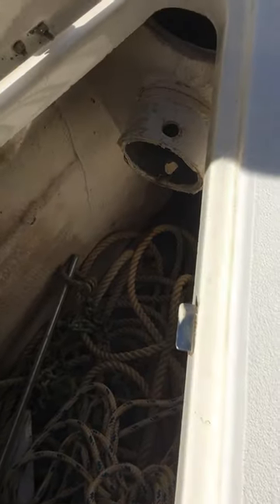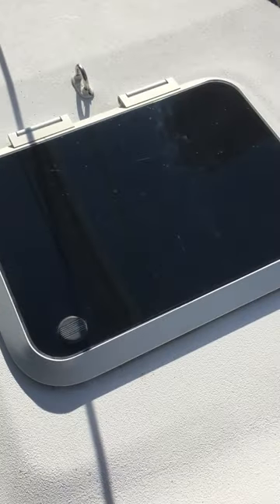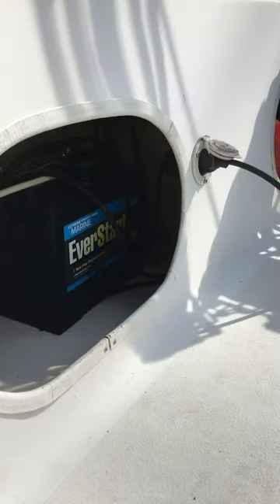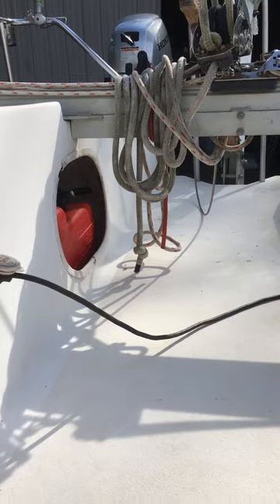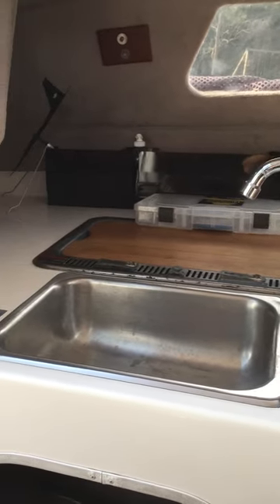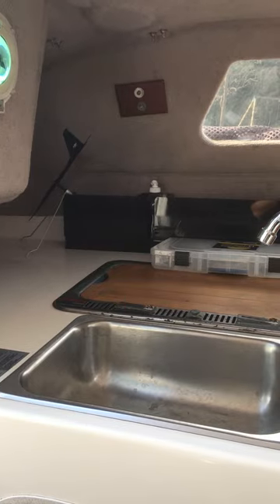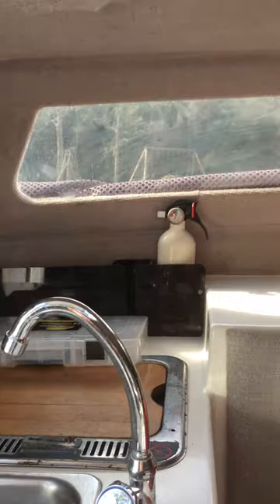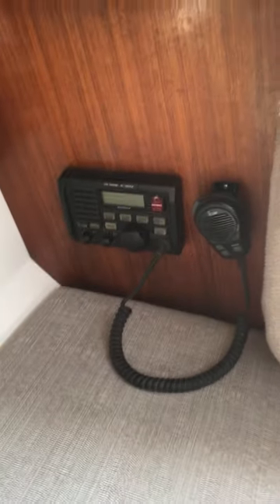Corsair F28R Trimaran Walk Around Pt 2. - Deck, Cockpit, and Cabin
Curious what an F28R looks like up close? Here's a semi-detailed walk around of the deck, cockpit, and cabin.

I acquired this Corsair F28R at auction. She's in beautiful shape. She's hull number three and has got a racing pedigree that dates back to 1997.

Corsair F28R Trimaran Walk Around - Deck, Cockpit, and Cabin